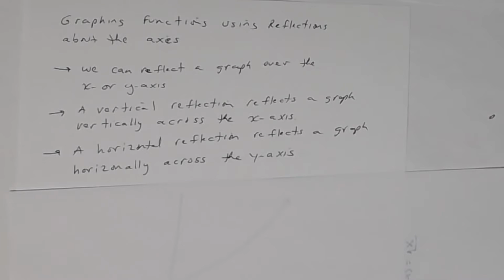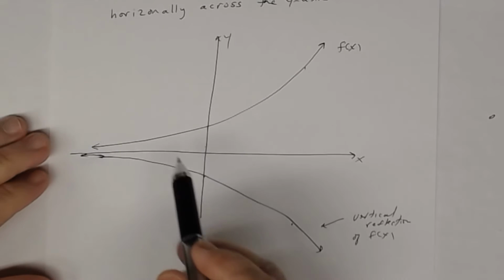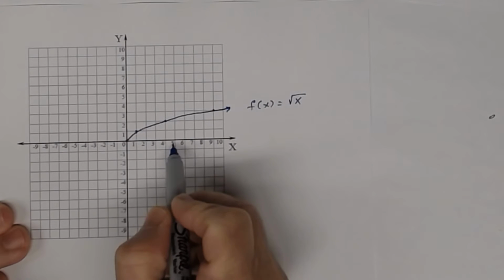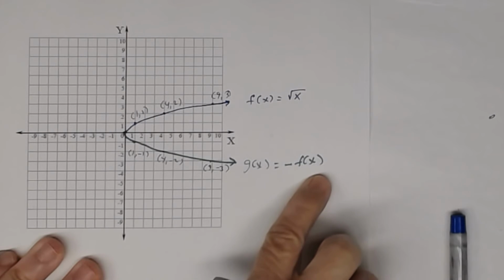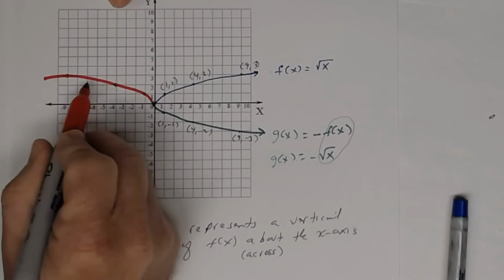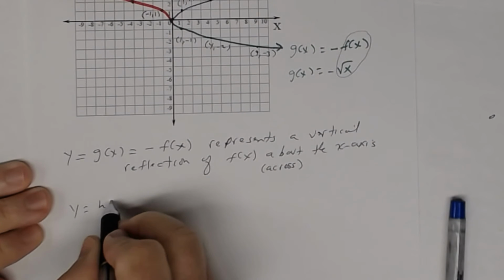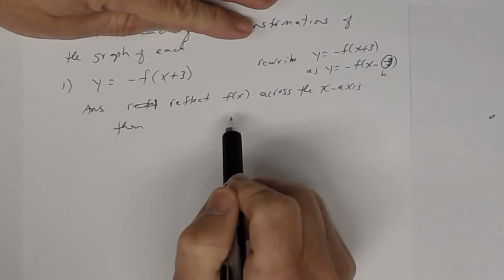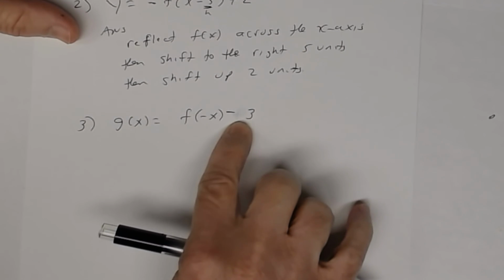Graphing Functions using Reflections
This lesson discusses how to use vertical and horizontal reflections to graph functions.